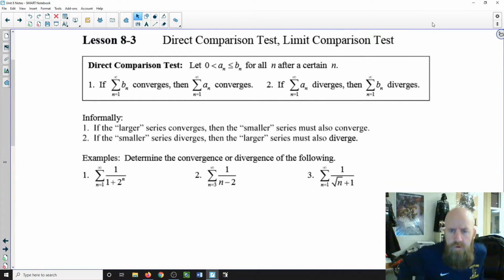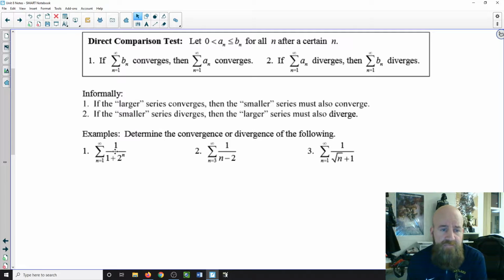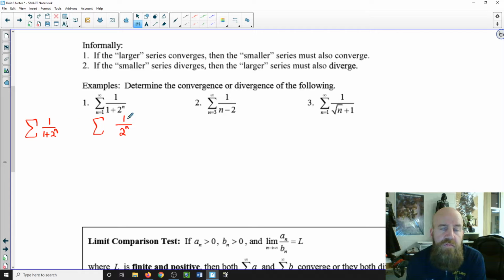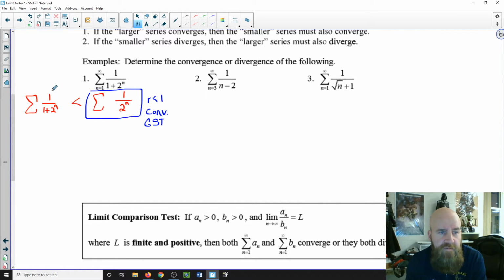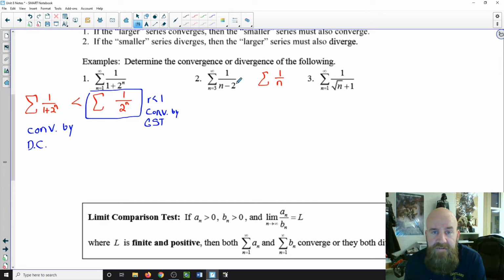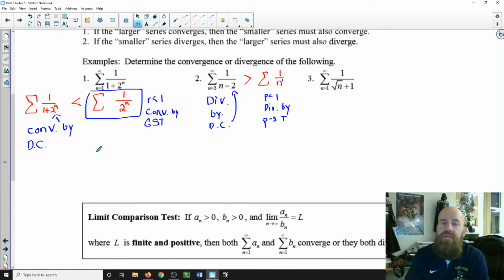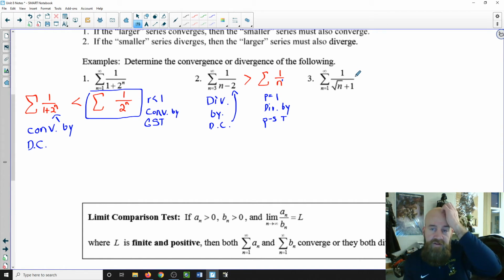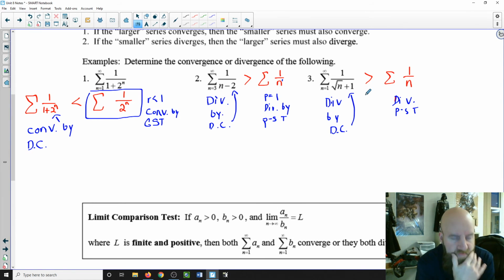Direct Comparison Test